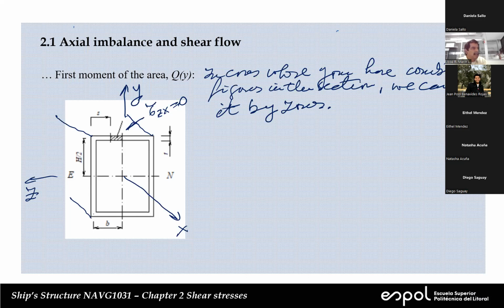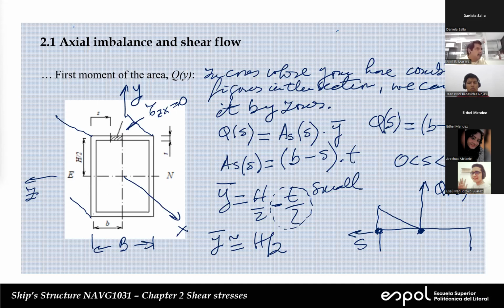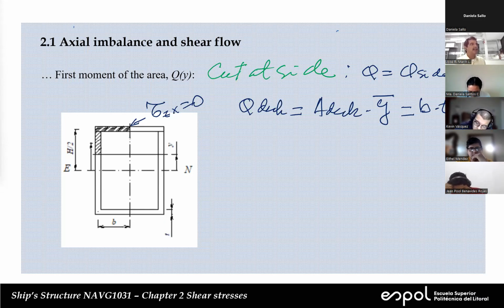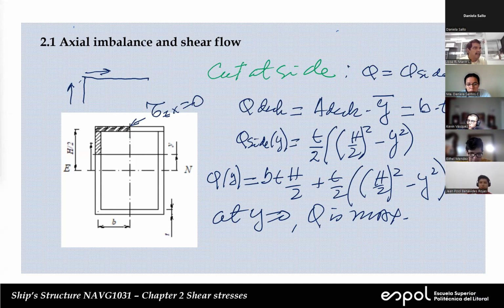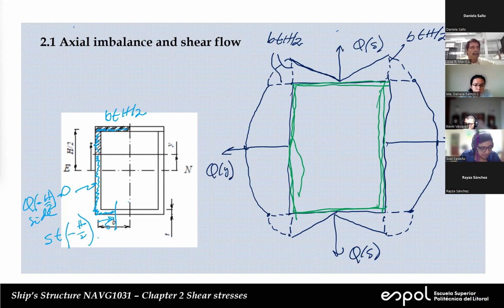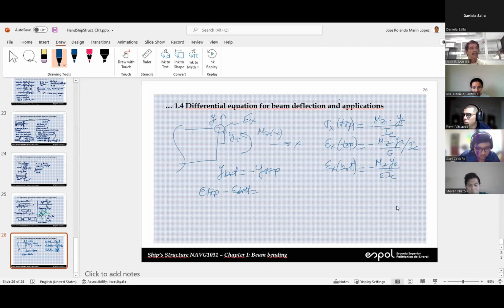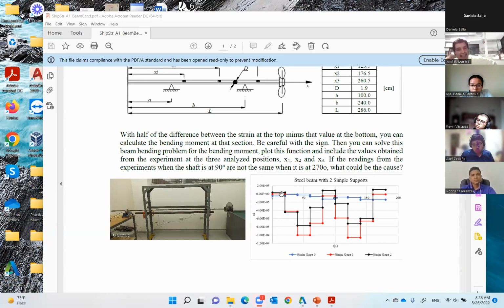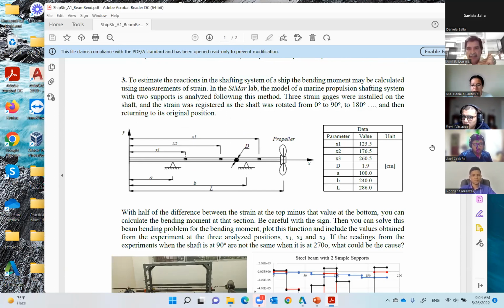Shear stresses in beams- 2.1 Axial imbalance and shear flow_2